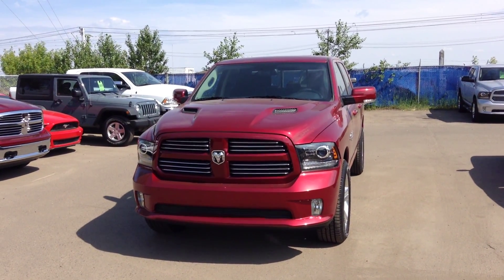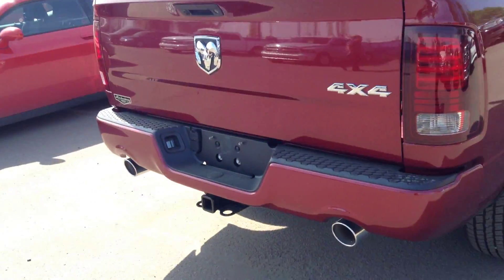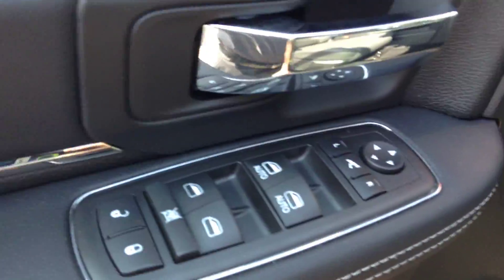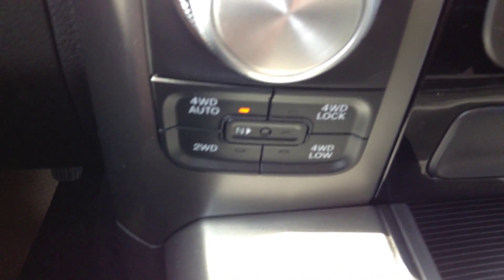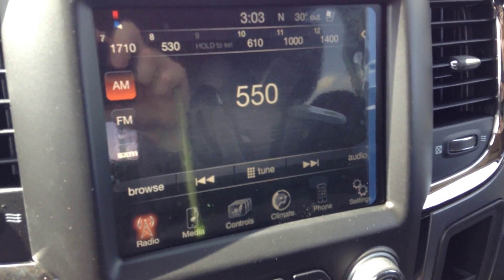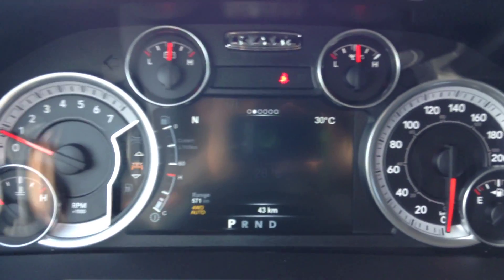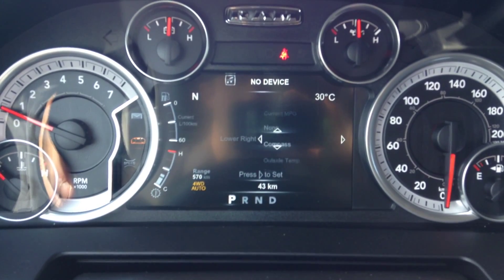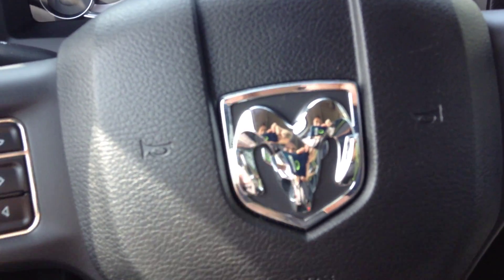2015 Ram 1500 Sport || Edmonton Dodge Dealer